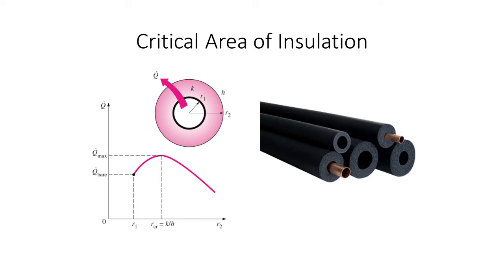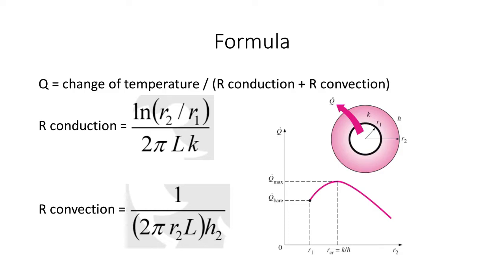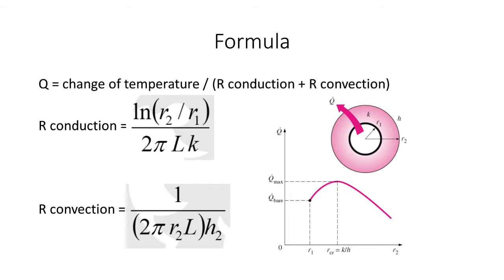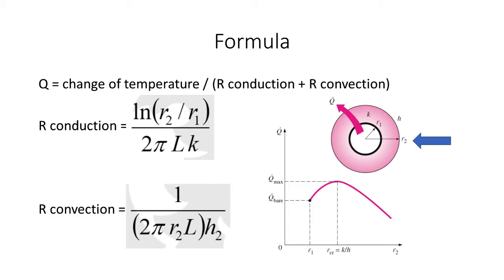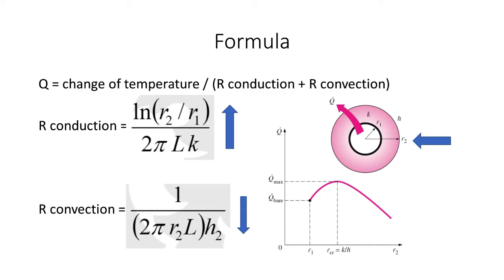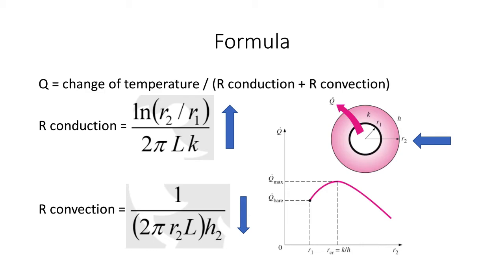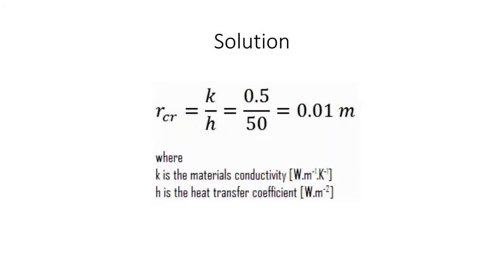I hate the antichrist